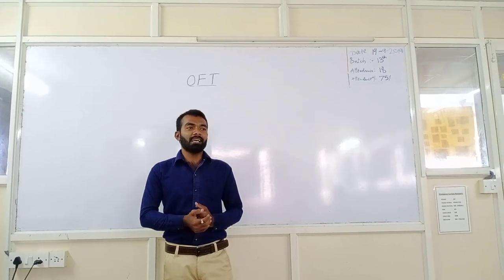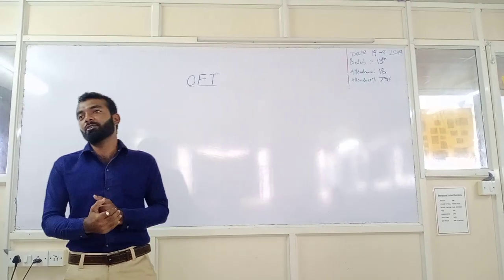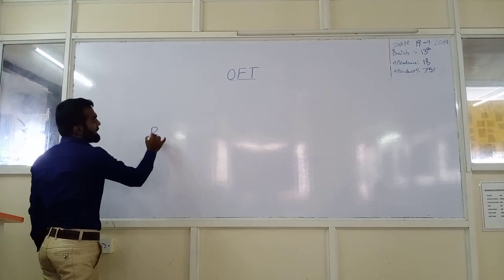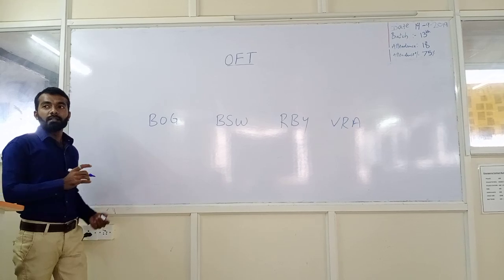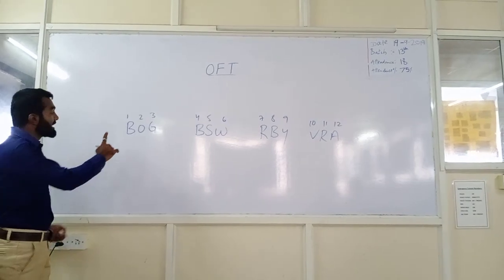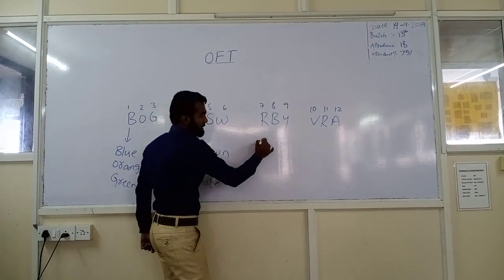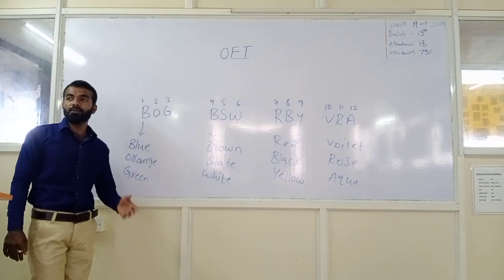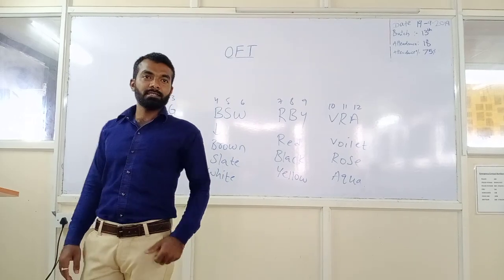Colour coding of optical fiber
Colour coding